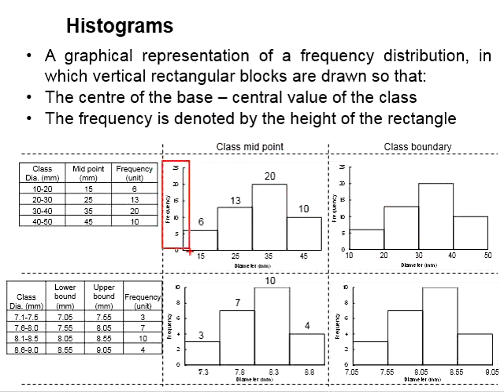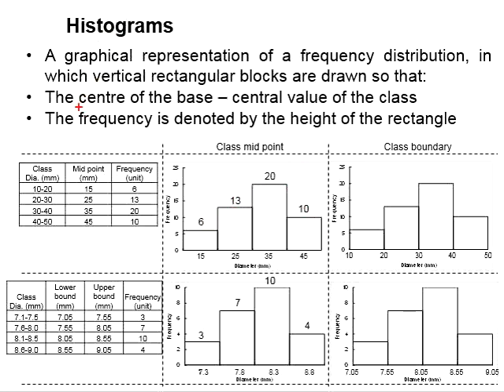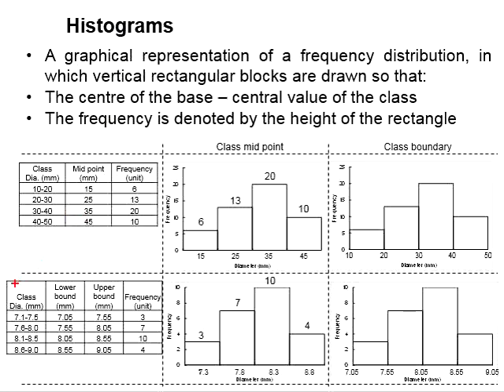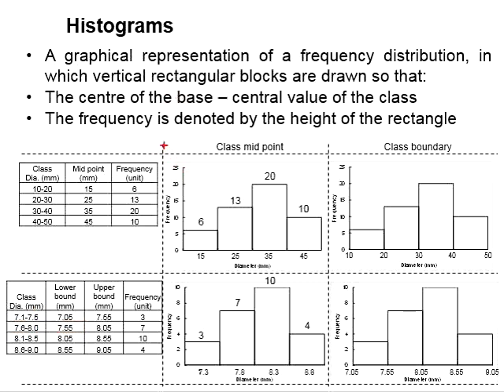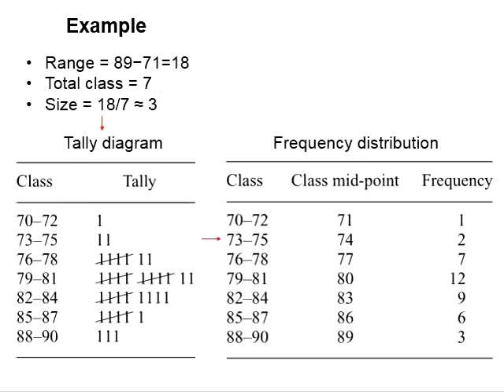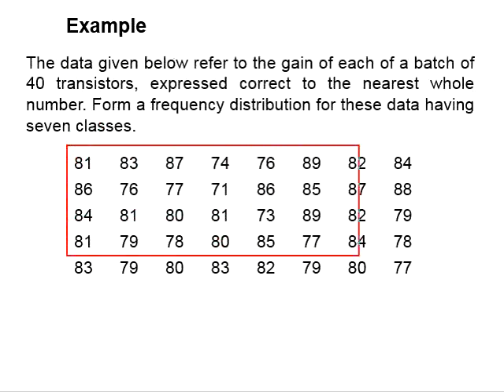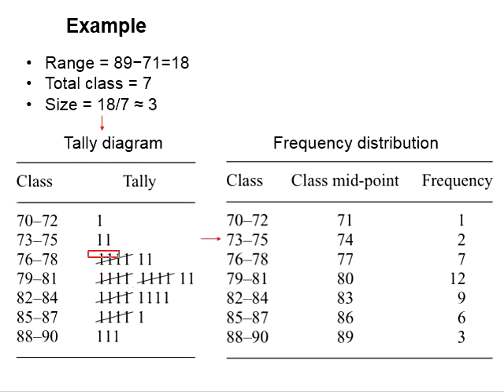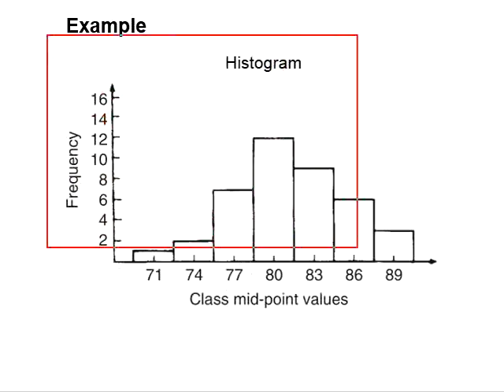7.7 Histogram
Histogram